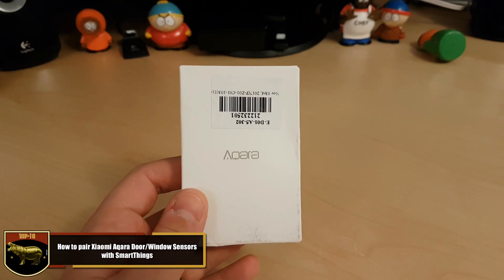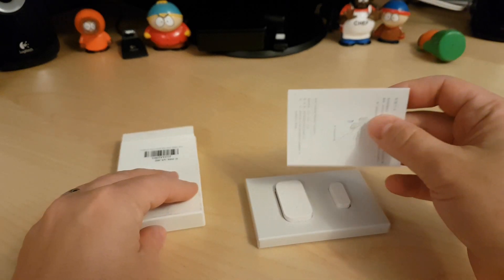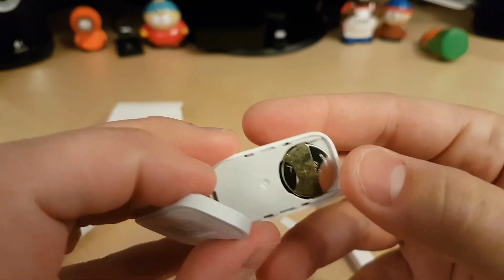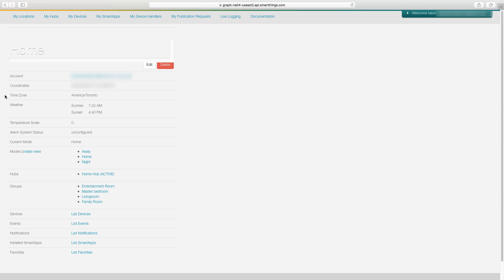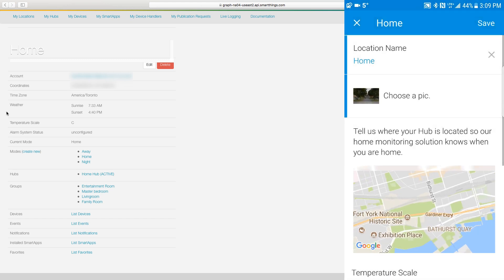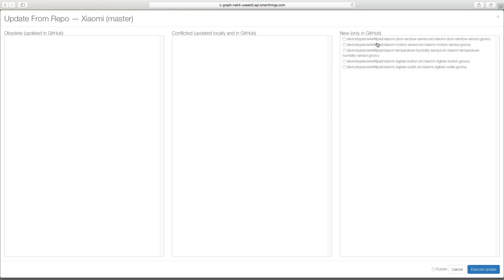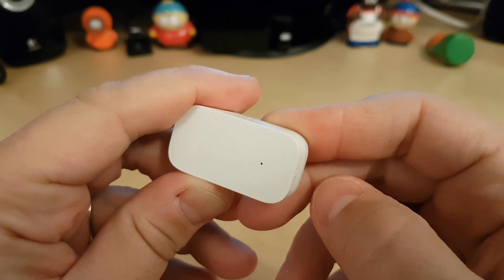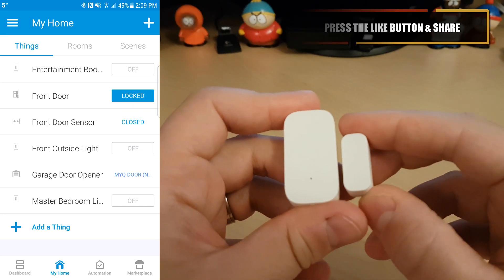How to Pair Xiaomi Aqara Door/Windows Sensor with SmartThings + Unboxing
Today i'm going to show you how to pair the super low priced Xiaomi Aqara Door/Windows Sensor with Smarthings. People seem to have issues setting these up,  so I thought a how-to video could help make this a easier process.

If you would like to skip the unboxing and go right into the setup, skip to 1:45

*Be sure to have your Time Zone set otherwise the sensor will not show open and close status in SmartThings.

Useful Links

Repositories

Amazon.com - Samsung SmartThings Hub 3rd Generation
Amazon.com - SmartThings Multipurpose Sensor

Amazon.com - Amcrest Wi-Fi Video Doorbell
Amazon.com - Petcube Bites 2
Amazon.com - HeimVision HMD2 Wireless Rechargeable Battery-Powered Security Camera - Solar Panel Compatible with HeimVision HMD2
Amazon.com - ReoLink RLC-511